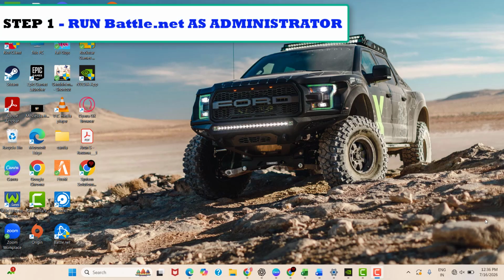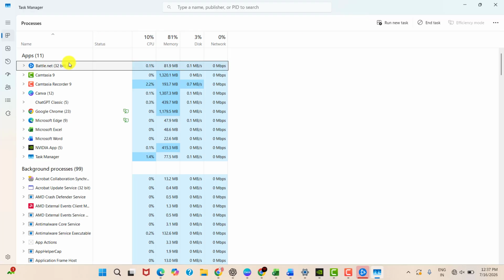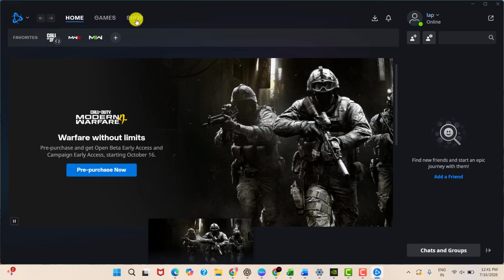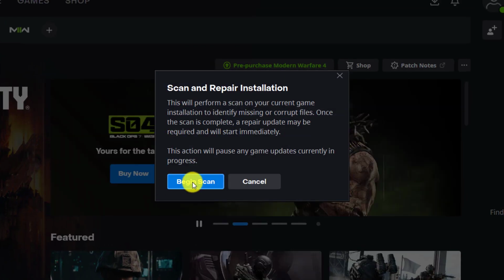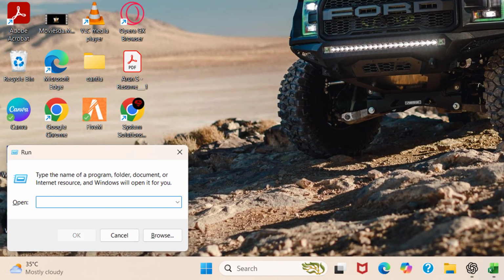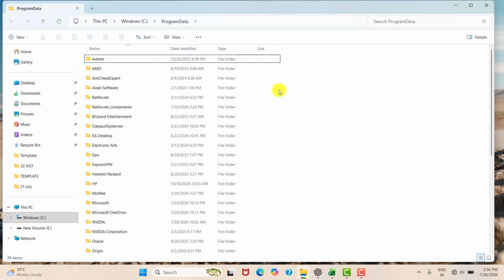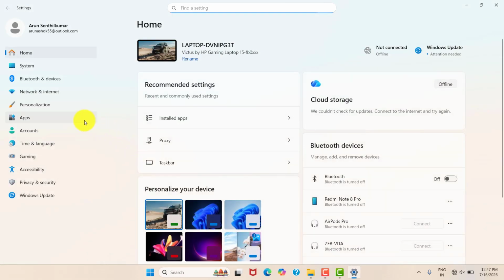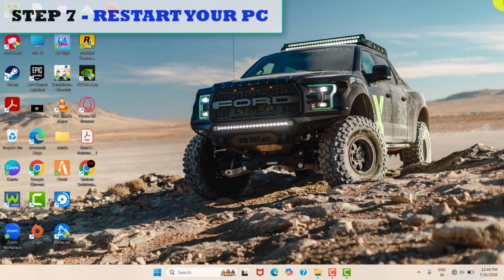Fix Battle.net Scan and Repair Stuck In Windows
Thank You Everyone For Watching My Video  " Fix Battle.net Scan and Repair Stuck or Not Progressing on Windows (2026 Guide)". This Video is Useful And You Learned Something Interesting.

CHANNEL : @TECHTUBEBuddies